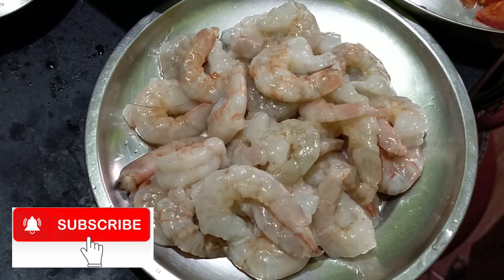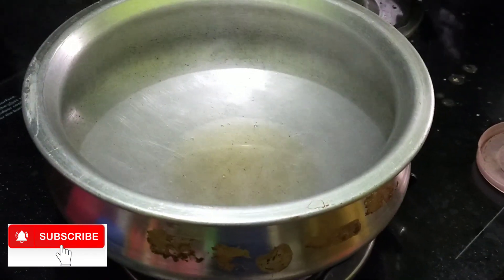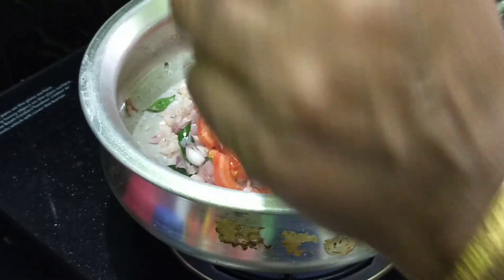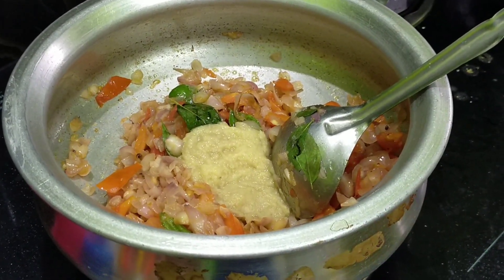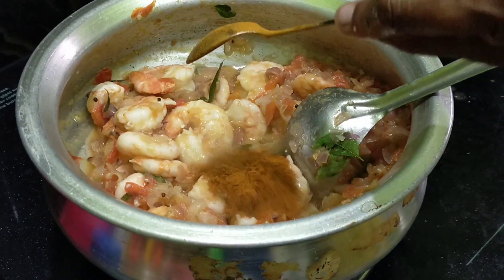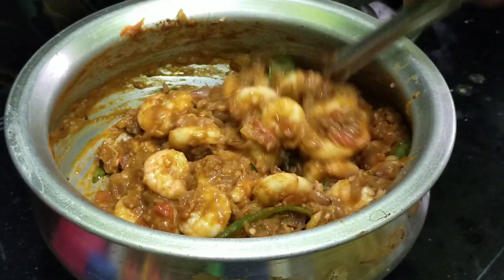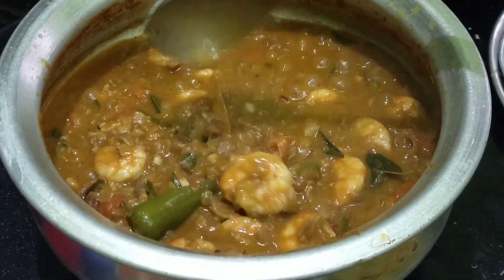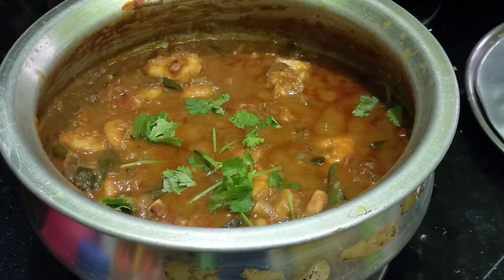Delicious Prawn Gravy recipe in Tamil|Eral Gravy in Tamil|Easy and Tasty Gravy|Tamil Cooking Channel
In this video let's see how to prepare a Super Tasty and Healthy Prawn Gravy at home.

Do max support to our channel